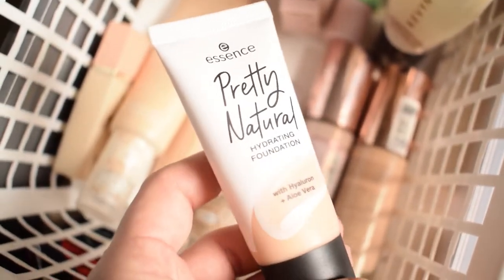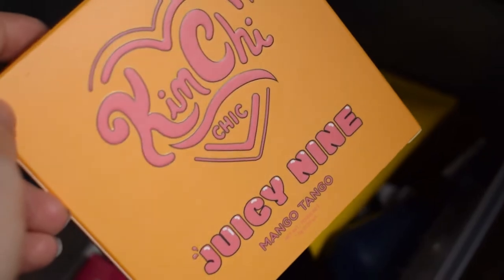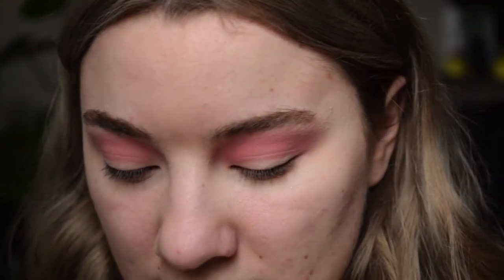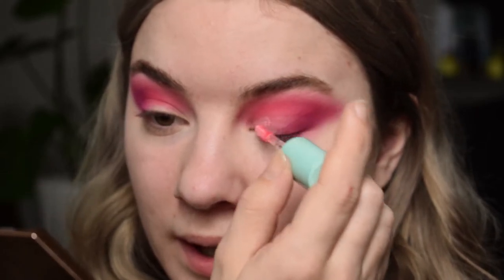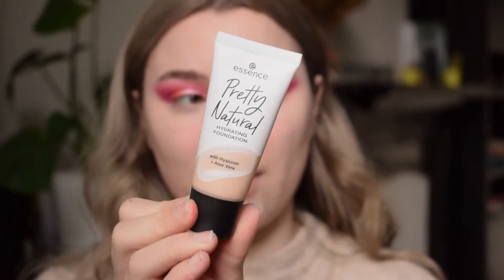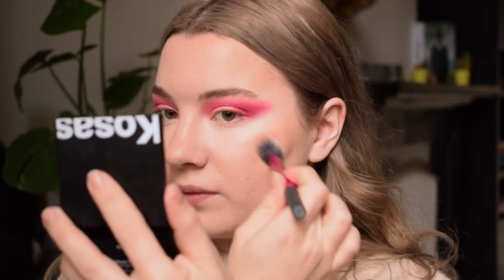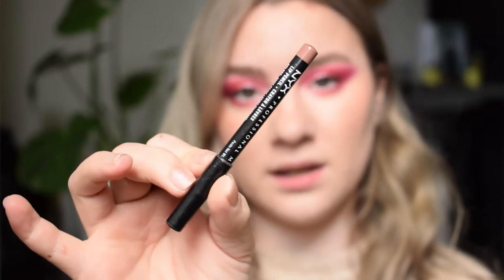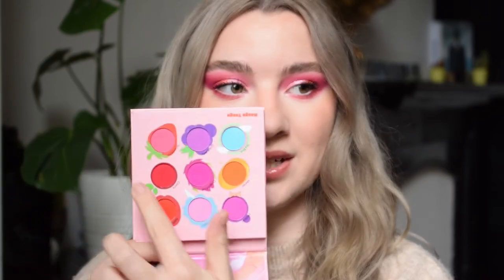Shop My Stash | Trying Out Kim Chi Chic 🥰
Today's video is a Shop My Stash. I wanted to play with some new Kim Chi Chic products and some old products already in my stash.

Products mentioned:
Kim Chi Chic Juicy Nine Mango Tango Palette
Essence Hello Good Stuff! Primer